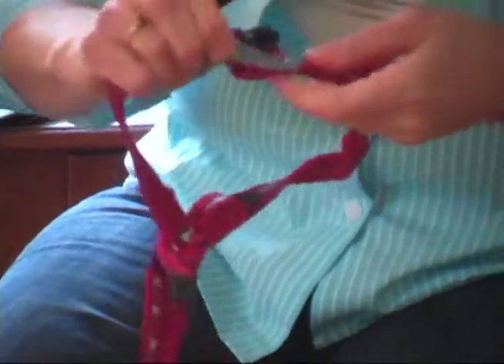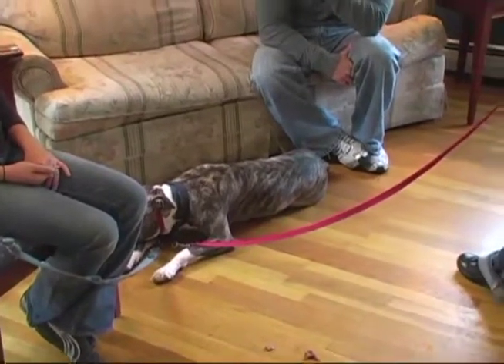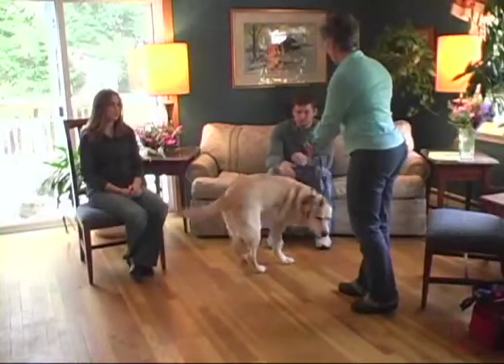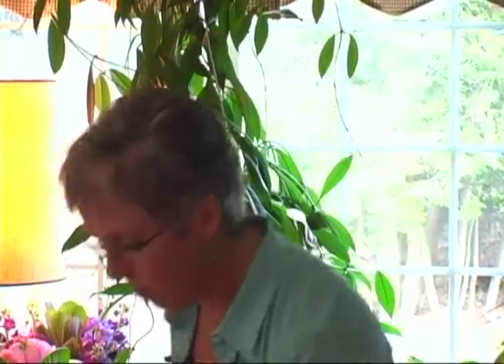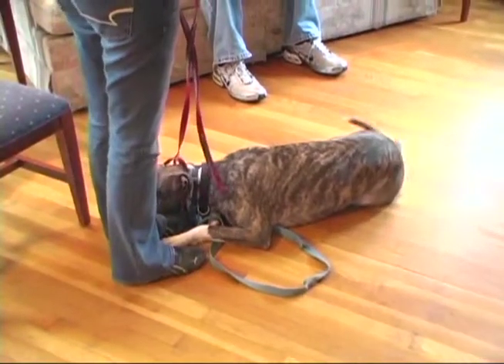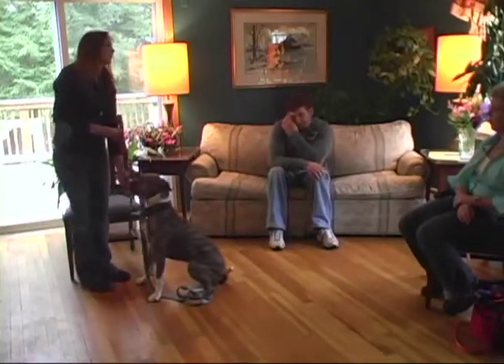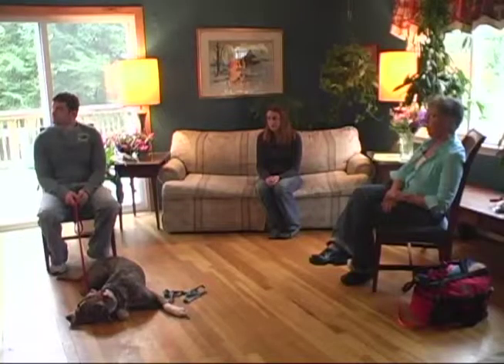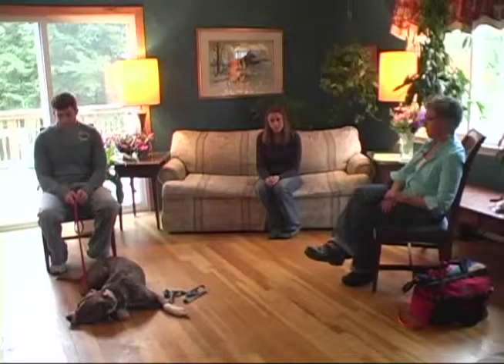Doggy Dilemmas 127b - Rebel Part 2